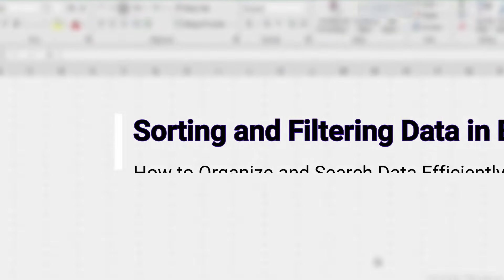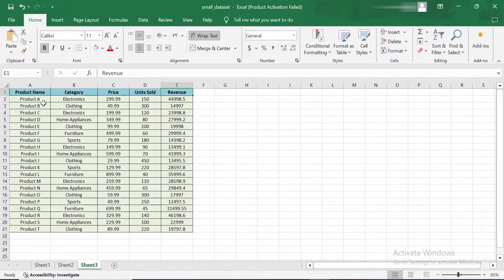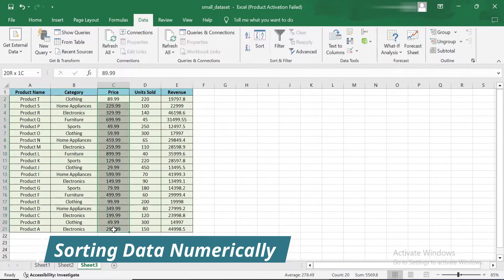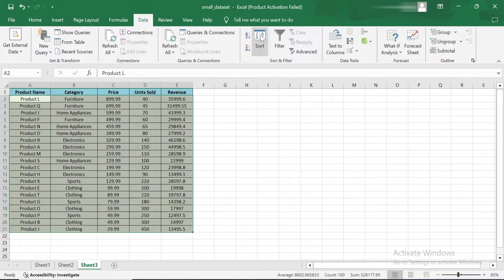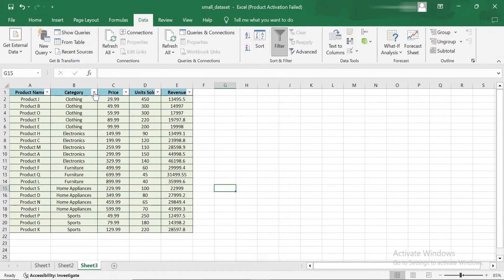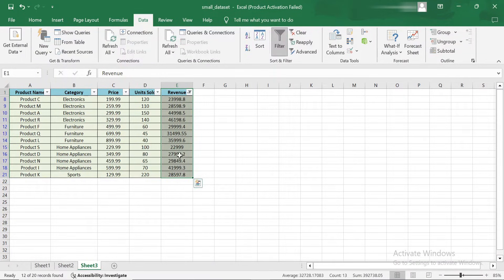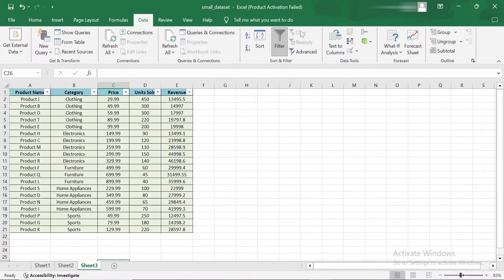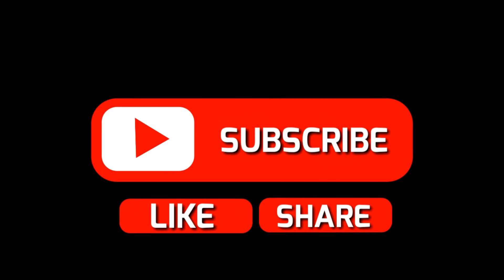Sorting and Filtering Data in Excel | How to Organize and Search Data Efficiently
Want to learn how to efficiently sort and filter data in Excel? In this video, we’ll show you how to sort data alphabetically, numerically, and by multiple criteria at once. You’ll also learn how to use filters to quickly find specific information within large datasets. These skills will help you manage your data and work with spreadsheets more productively.

Timestamp:

00:00 - Intro
00:50 - Sorting Data Alphabetically
01:23 - Sorting Data Numerically
01:54 - Sorting by Multiple Criteria
02:33 - Filtering Data in Excel
03:15 - Filtering Numbers
03:45 - Using Text Filters
04:14 - Clearing Filters and Sorting
04:34 - Outro